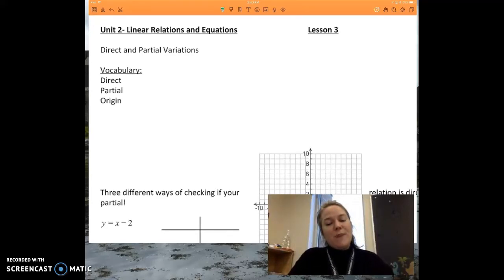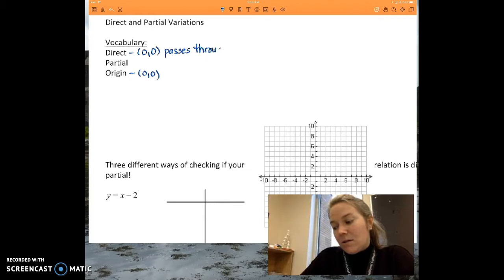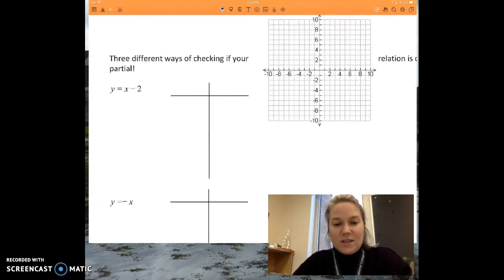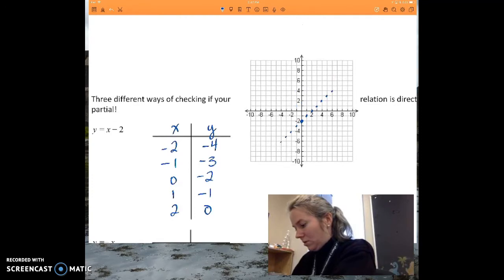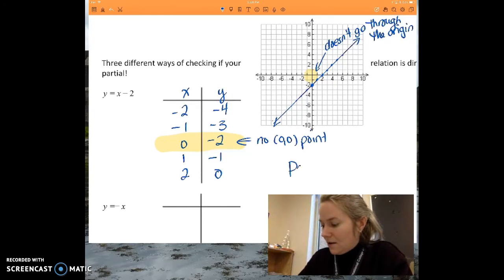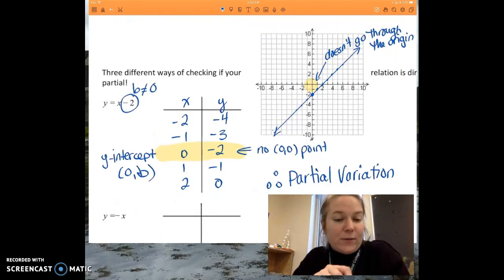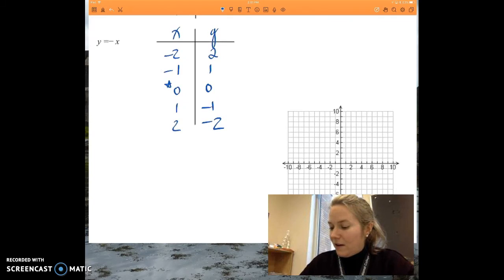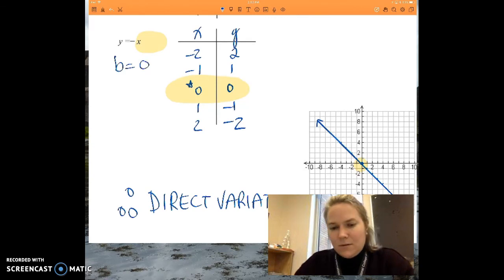2.3 Direct and Partial Variations